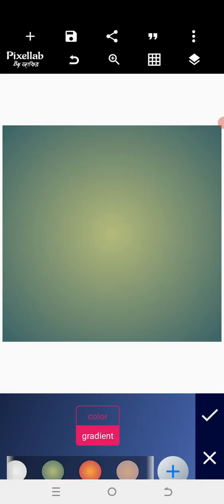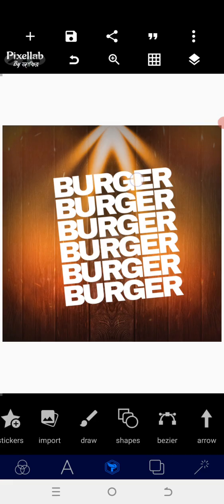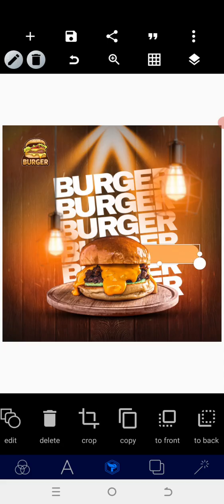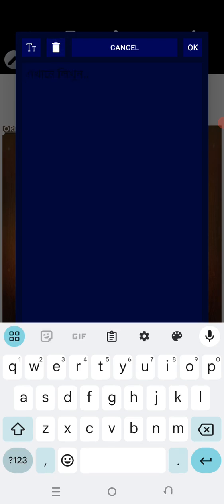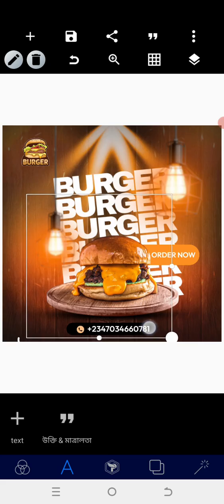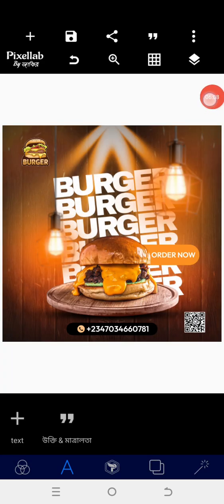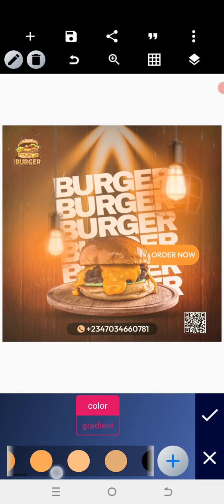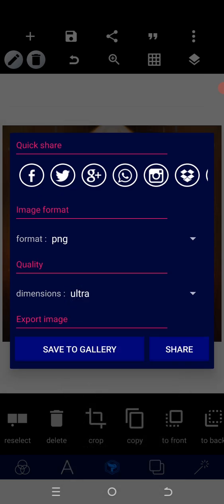FREE PLP - PixelLab Tutorial | Social Media Banner Design - Post Design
Welcome to our Smartphone tutorial - how to design social media post

PixelLab Tutorial - Social Media Banner Design Post Design